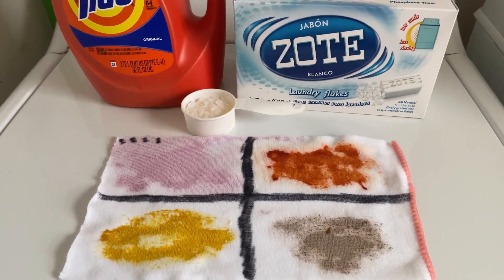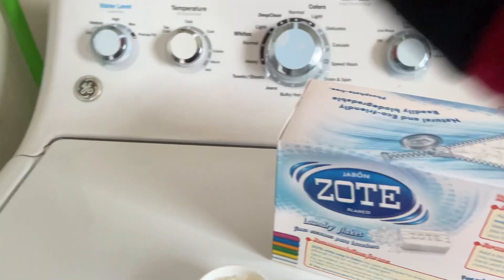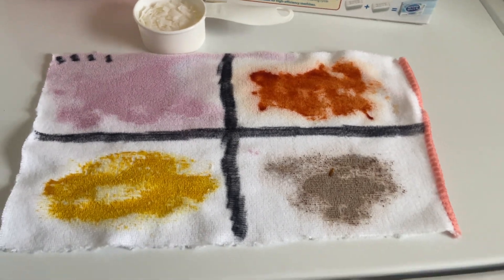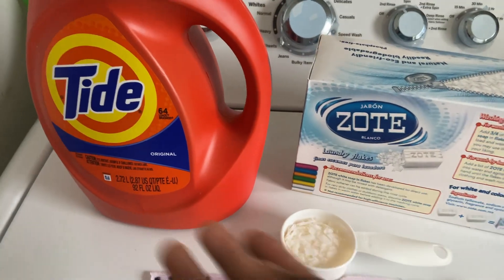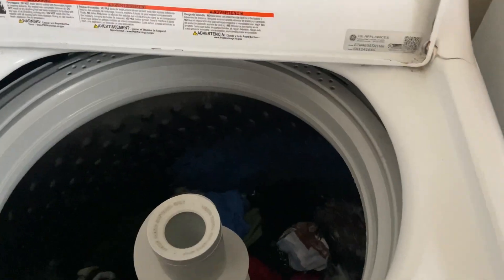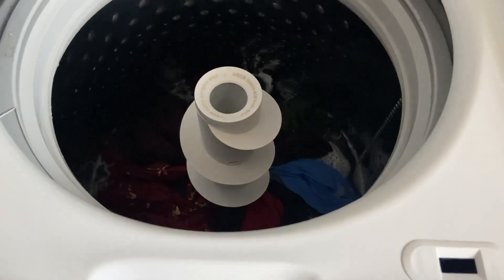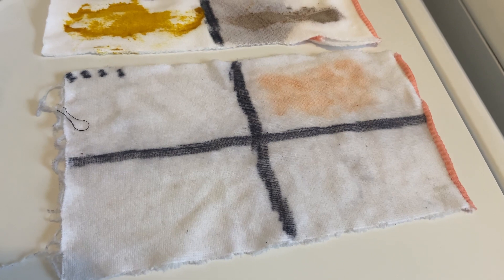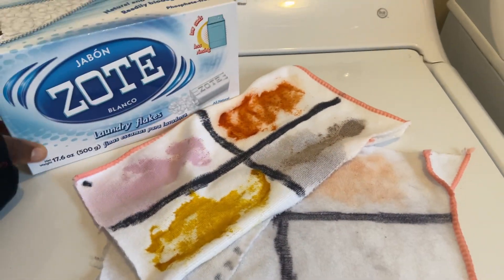Zotes Laundry Detergent Flakes | 2023 Review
[Greetings]
Hello people, once again I have yet to see a zote laundry flake review so here I am. I hope this bring clarity to those who wanted to know how well this product does with and HE washer. Remember, ALWAYS!!! add a second rinse cycle if you chose to use this product in your HE washer machine.
[Social Media]
[Other channels to check out]
[Major Time Stamps]
0:00 Intro
0:30 Stains Tested
1:08 Zote Box Label
2:15 How to best us Zote Flakes
3:23 Wash Cycle Setting
4:40 Adding Liquid Detergent to the Drum
5:22 Adding Clothing to the Drum
5:48 Beginning Cycle Check In
6:45 Adding Water Check In
7:23 Results
9:55 Before & After
10:19 Outro
[Scripture for the post]
1 Thessalonians 5:18 KJV
In every thing give thanks: for this is the will of God in Christ Jesus concerning you.
[Equipment Used]
Camera: Iphone 11